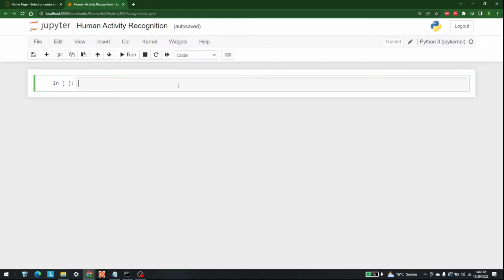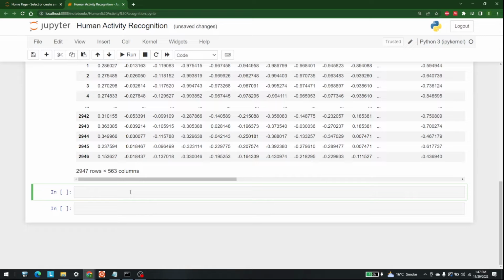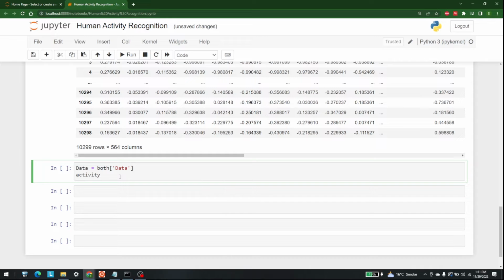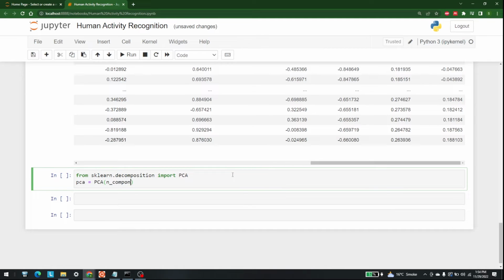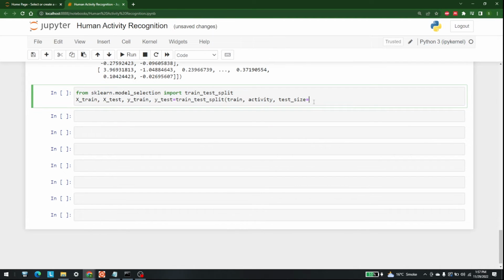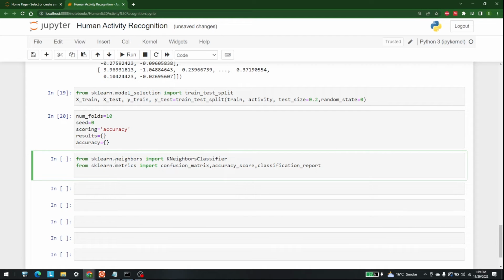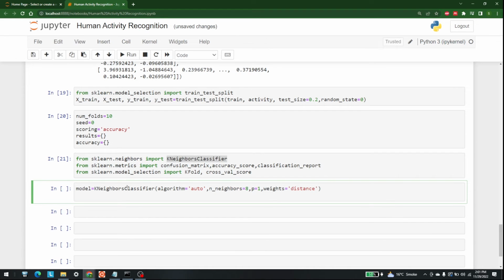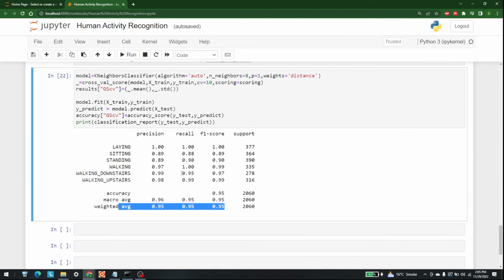Learn Tracking Human Activity Recognition Using Scikit Learn: Tutorial For Beginners | AISciences.io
In this video, we are going to develop a human activity Recognition mechanism with the help of python.

Video Title: Learn Tracking Human Activity Recognition Using Scikit Learn: Tutorial For Beginners | AISciences.io

This video has information on Tutorial For Beginners: Learn Tracking Human Activity Recognition Using Scikit Learn but also covers the following topics:

Tracking Human Activity Recognition Using Scikit
Action Recognition Deep Learning Tutorial